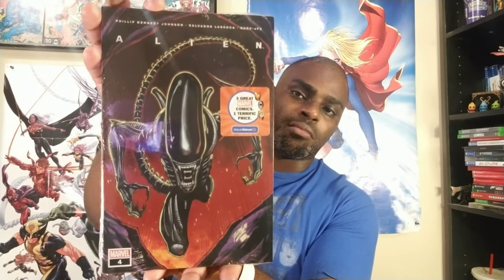Opening The New Round of Walmart Marvel Comic Packs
Time to open up some of the new Walmart Marvel Comics comic packs. It's always fun to see what comic books are hidden inside these mystery comic packs. I picked up the Extreme Carnage: Alpha, Alien and Star Wars: The High Republic facing packs. These are usually located on the grocery side of the store next to the self-checkouts. The Marvel packs are $8.98 and contain three issues.

Most recent blog post: "Comic Cover Art of the Week (August 18th, 2021)"